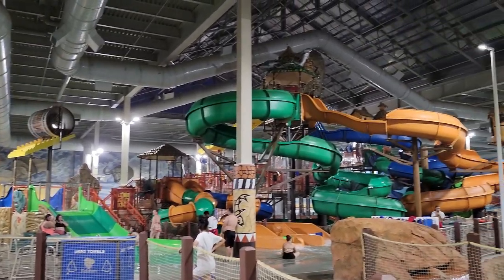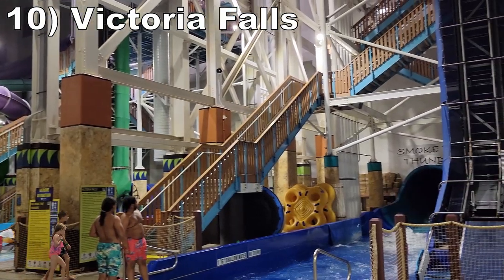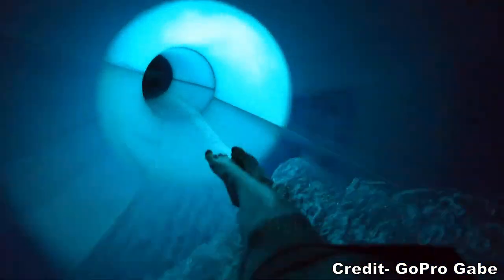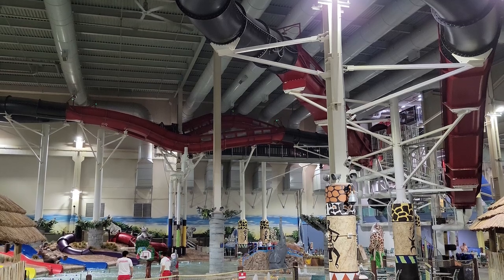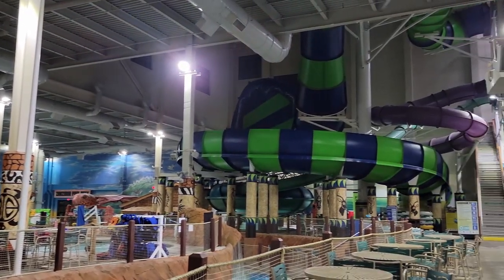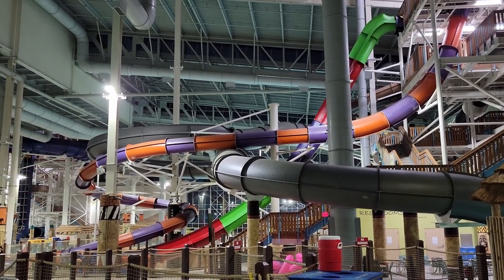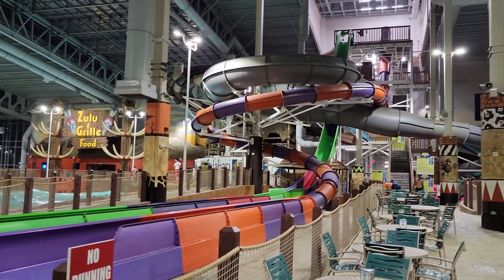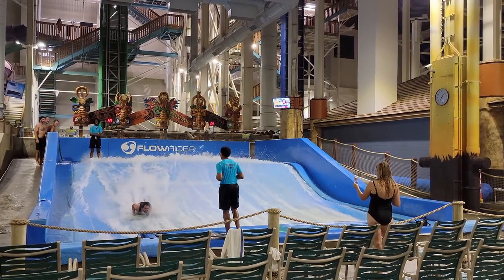Top 10 Rides at Kalahari Poconos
The Kalahari Resort in the Pocono Mountains has the largest indoor water park in Pennsylvania.  The resort features a water coaster, some intense body slides, and some family raft slides all under one roof.  This video ranks the park's top 10 slides!

Video Credits

Background Music